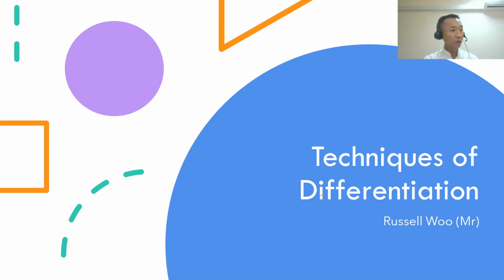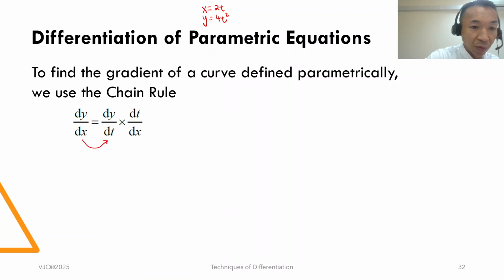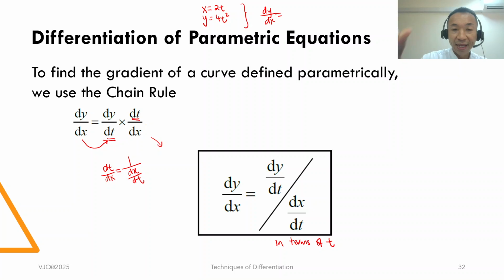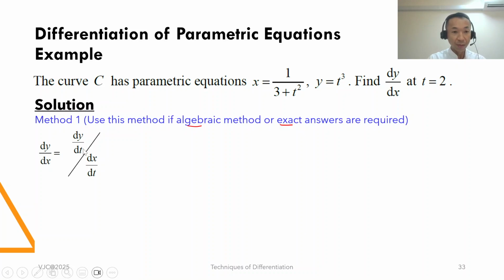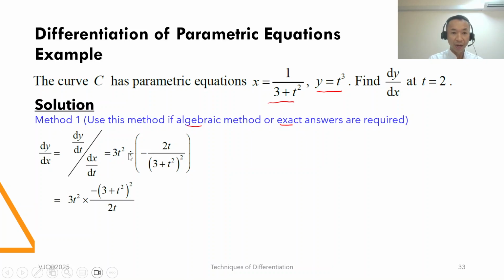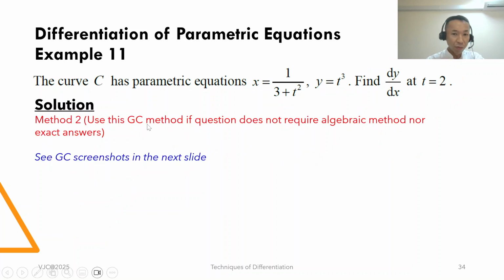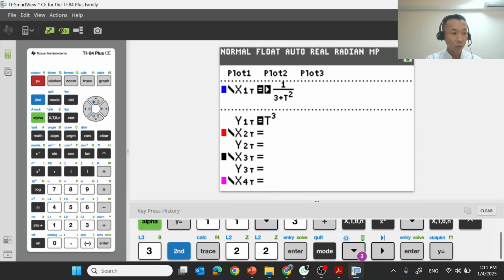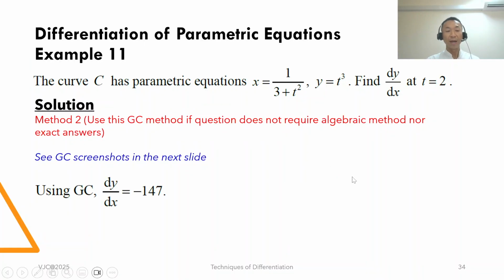8 10 Parametric + Eg 11